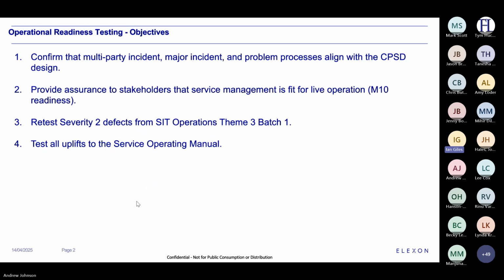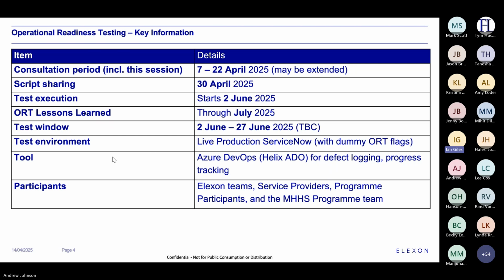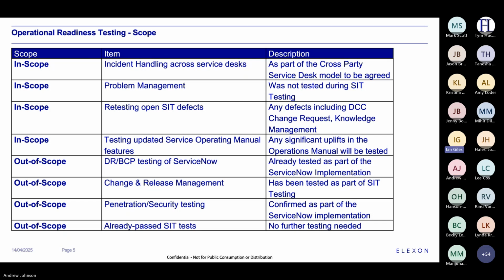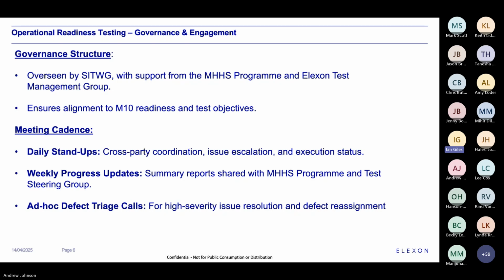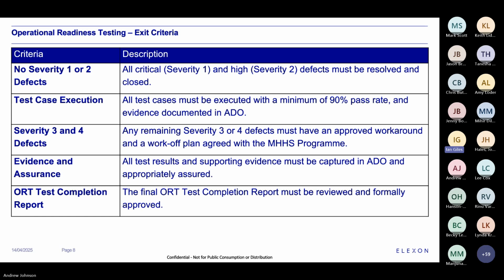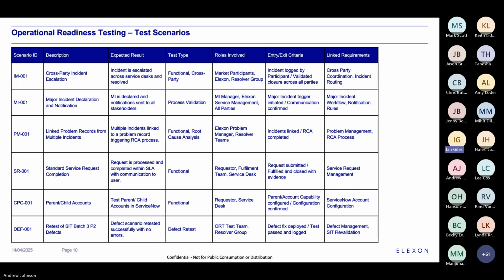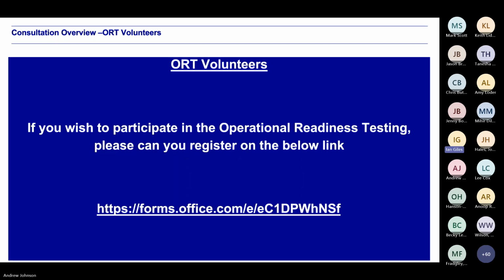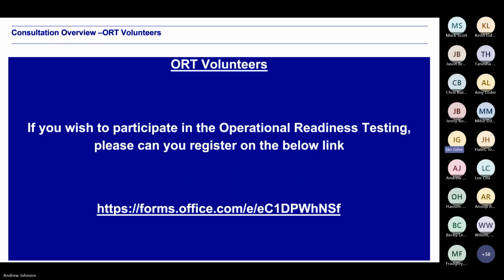Helix Industry Wide Operational Readiness Test Approach Working Session